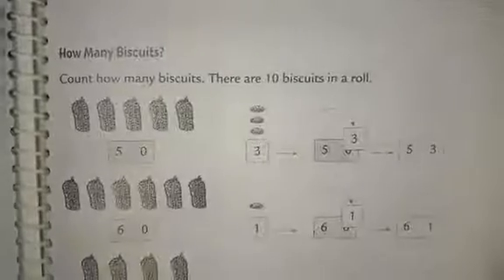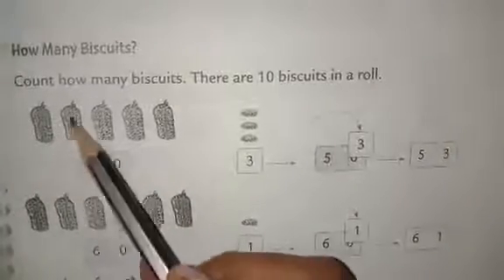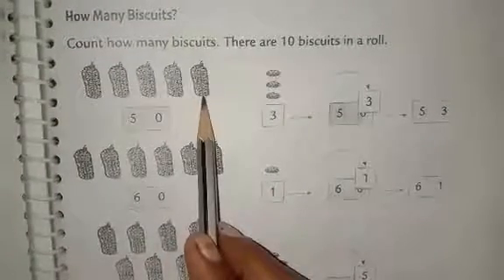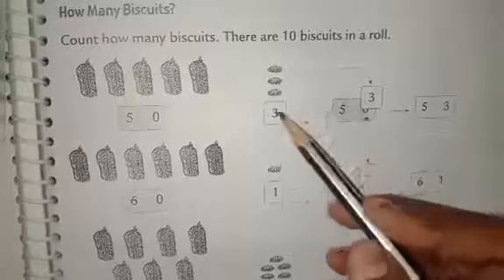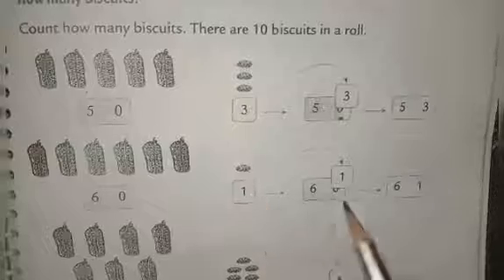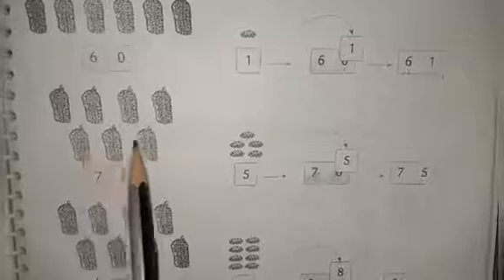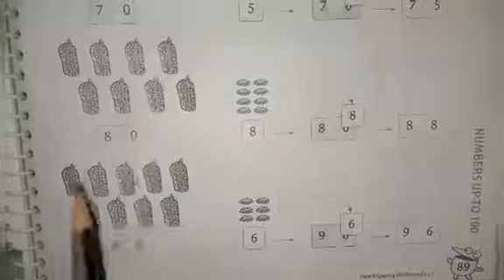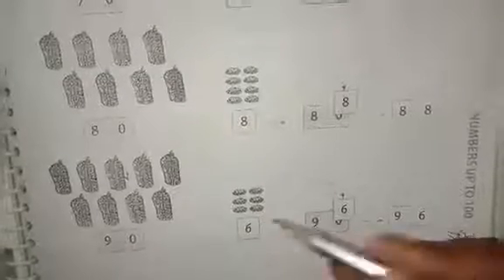1St.Math's- How many Biscuits ? From I.F.S.MANORA.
Numbers up to 100 with example in textbook